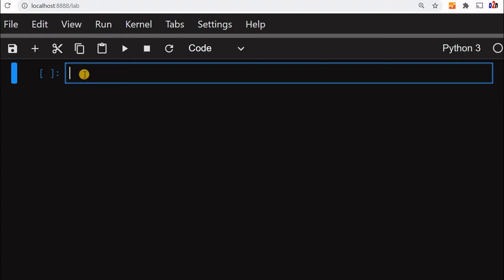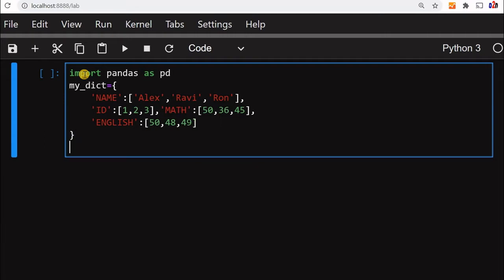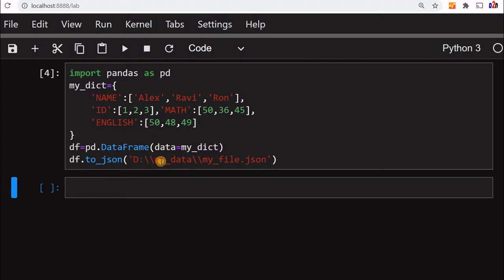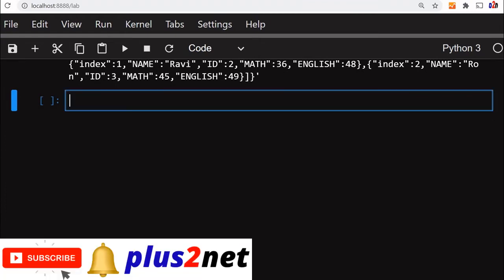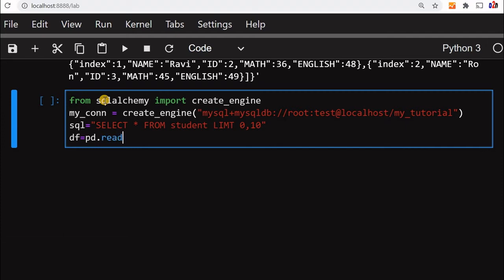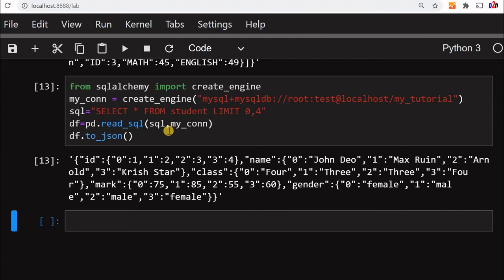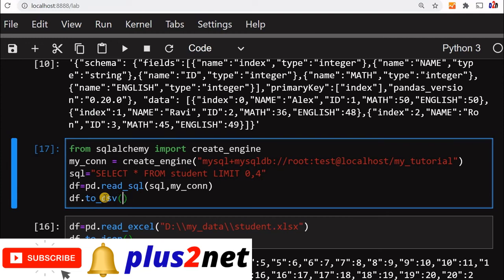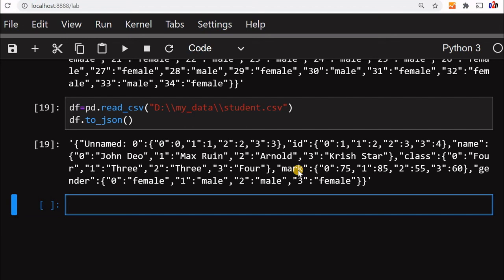Python Pandas DataFrame to create JSON file & using MySQL sample table to JSON string by to_json()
We can create JSON string or   file by using data from Pandas DataFrame. We will first create one Pandas DataFrame by using some sample data.

my_dict={
 'NAME':['Ravi','Raju','Alex'],
 'ID':[1,2,3],'MATH':[30,40,50],
 'ENGLISH':[20,30,40]
df = pd.DataFrame(data=my_dict)

After creating the DataFrame we used to_json() to create a JSON  file
df.to_json('my_file.xlsx')

This will create the my_file.json  file in the same directory. A different path can be given to store the file in different location in the system.
We can add different options while generating JSON string. One important option is orient. The value of orient option can be split, records,index, columns, values, table.  The value index is the default value.
df.to_json(orient='table')

From MySQL database using read_sql()
We can connect to MySQL database by using SQLAlchemy engine and after connection we will create our DataFrame by using data from sample table by using read_sql.
from sqlalchemy import create_engine
my_conn = create_engine("mysql+mysqldb://root:test@localhost/my_tutorial")
sql="SELECT * FROM student LIMIT 0,10"
df=pd.read_sql(sql,my_conn)
df.to_json('D:\\my_data\\student.json')
Here 10 rows of data from the student table is taken and the JSON  file is created.
Excel or CSV file to JSON
From excel file we can create JSON string by first creating the dataframe by reading the excel file by using the method read_excel()
df=pd.read_excel("D:\\my_data\\student.xlsx")
df.to_json()

Similarly we can read csv file and generate JSON string
df=pd.read_csv("D:\\my_data\\student.csv")
df.to_json()